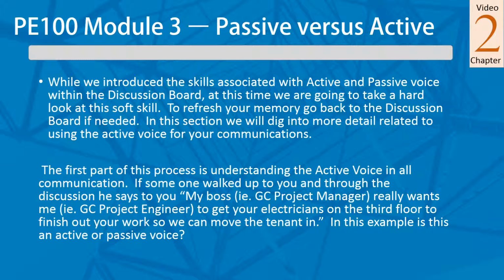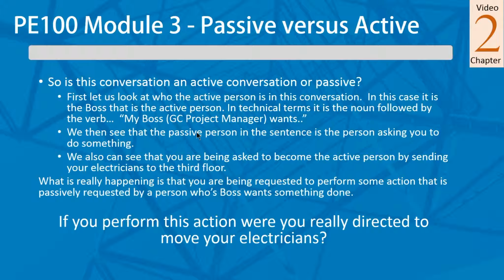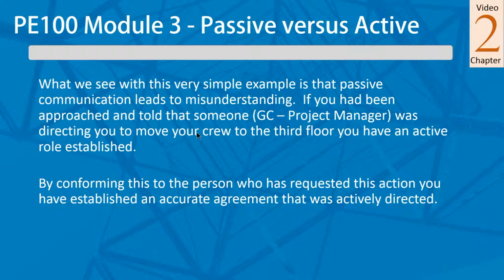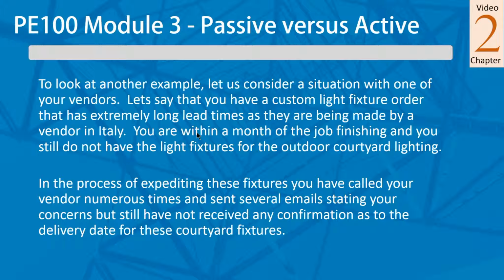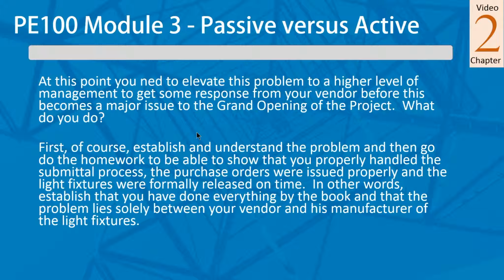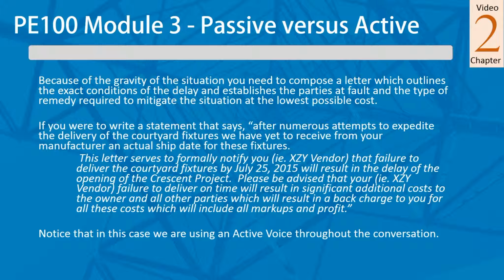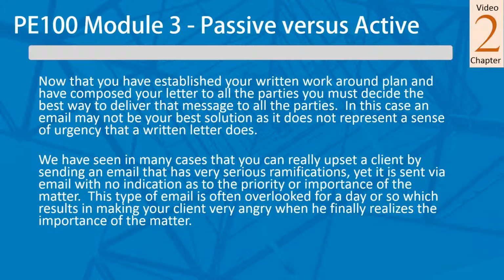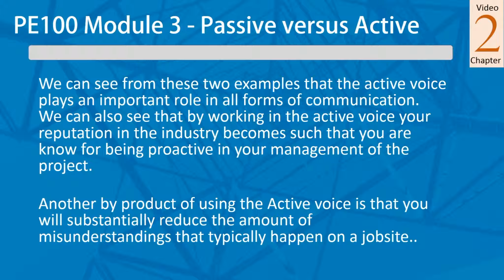PE100 Mod 3 - Passive versus Active Voice